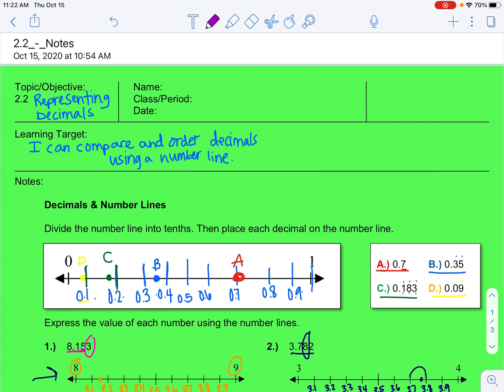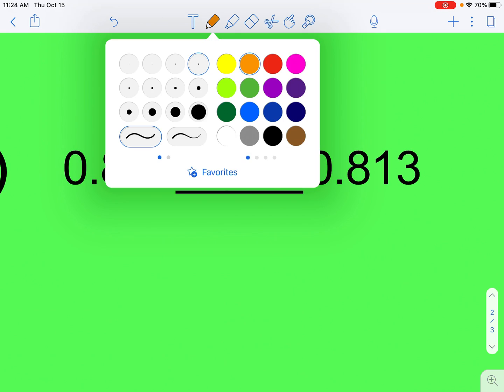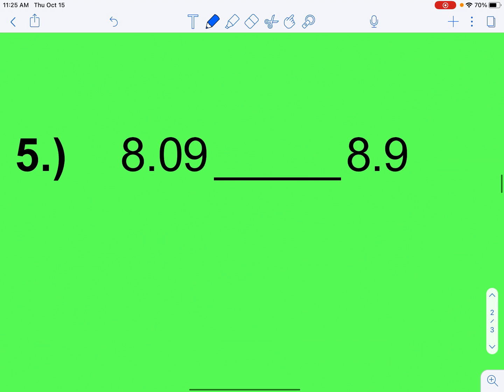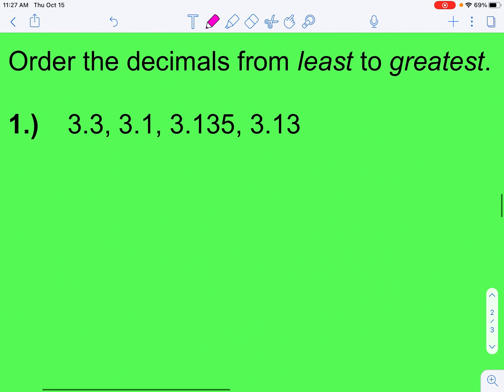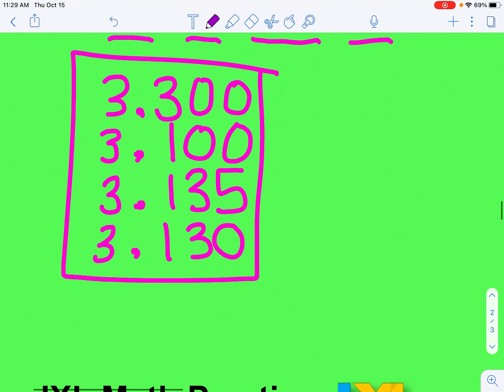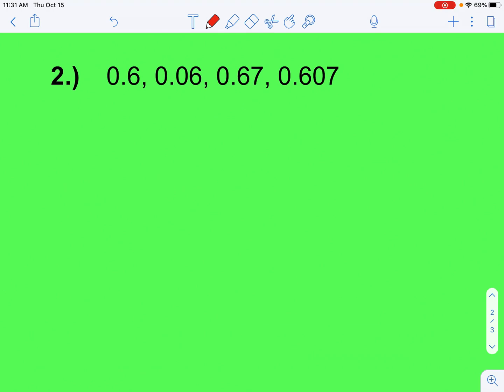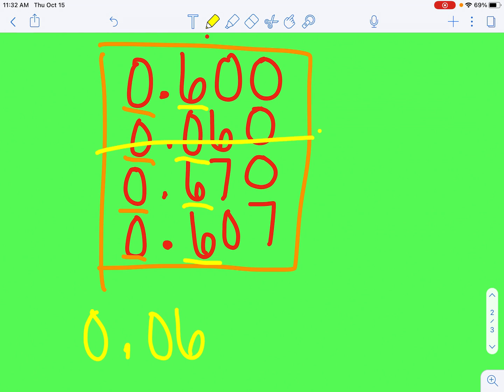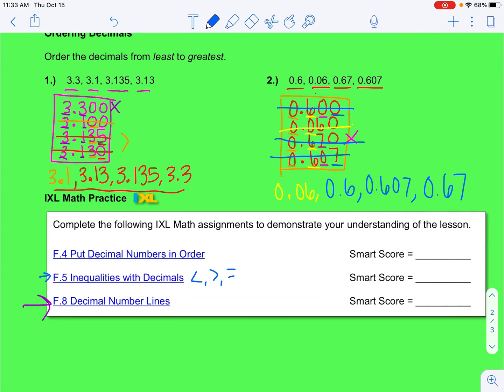6th Grade Math Concepts- 2.2 Comparing and Ordering Decimals Part 2